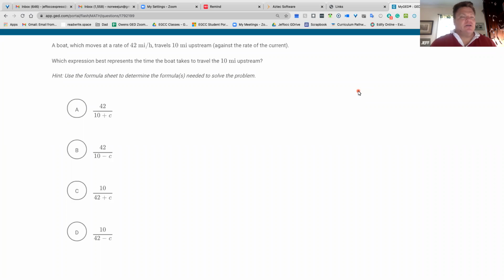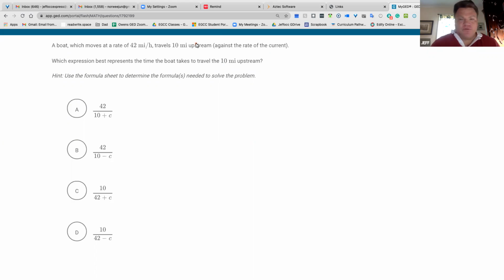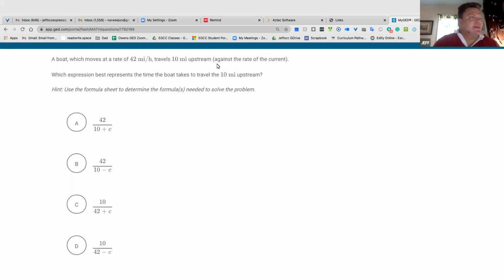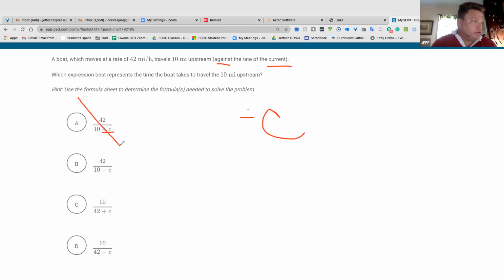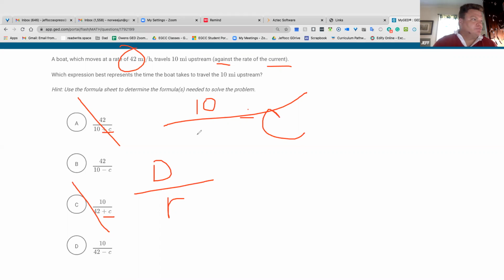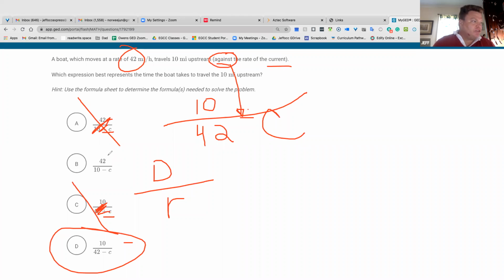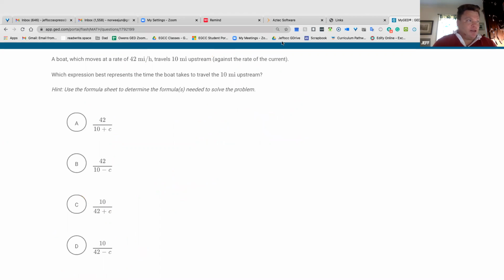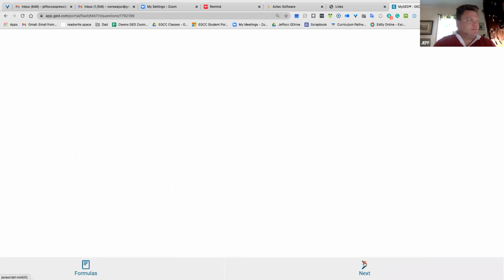GET THIS RIGHT! GED Math Algebra Boat/Plane question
GET THIS RIGHT! GED Math Algebra Boat/Plane question. This is the dumbest question on the test. CRUSH THIS!